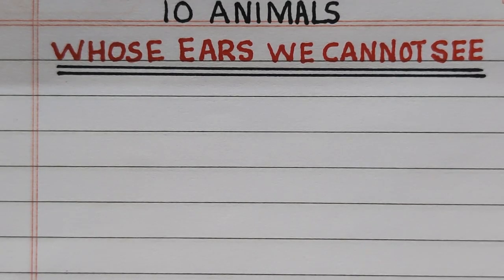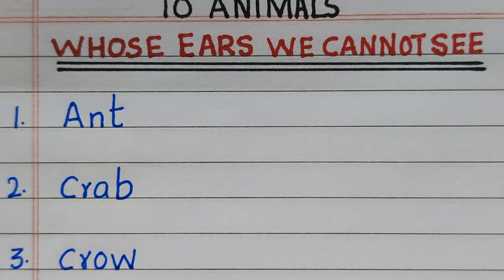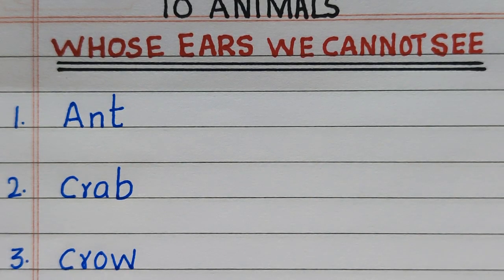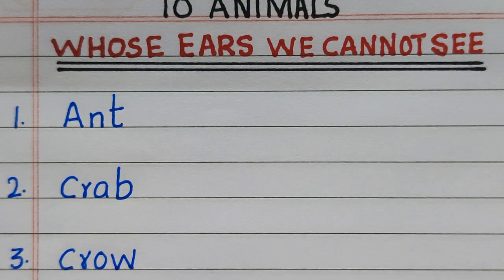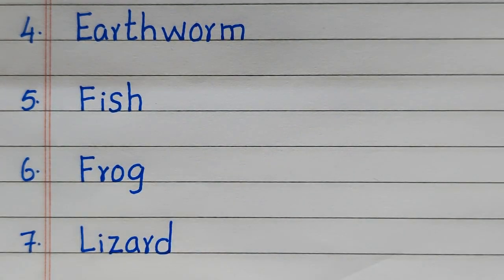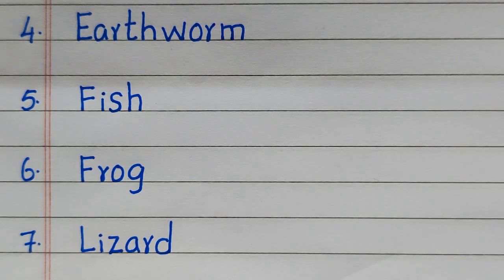Animals Whose ears we cannot see | in English | 5 Animals | 10 Animals Whose ears we cannot see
Want to have a Few names of animals whose ears we cannot see?  You are in the right place!
This video provides you with 10 animals whose ears we cannot see in English.  It is very easy to understand and learn.

Animals whose ears we cannot see
10 animals whose ears we cannot see